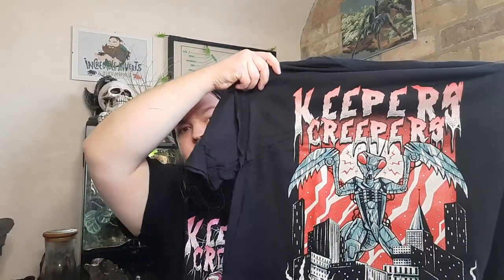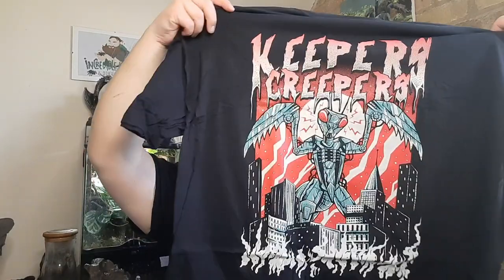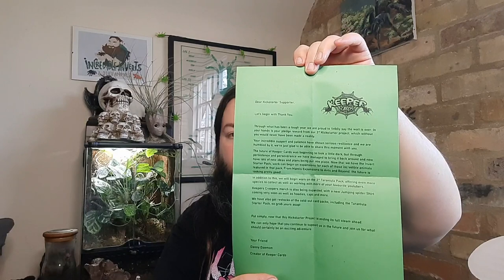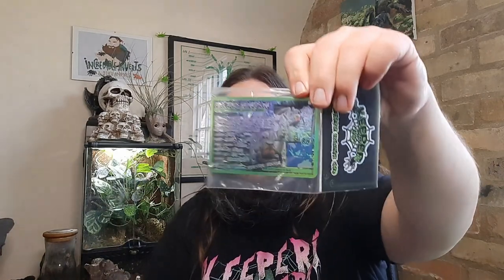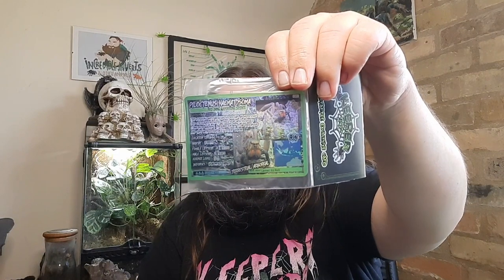Keeper Cards Unboxing | Invert Starter Pack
In this video I show you what I got in the Keeper Cards Invert starter pack kickstarter.